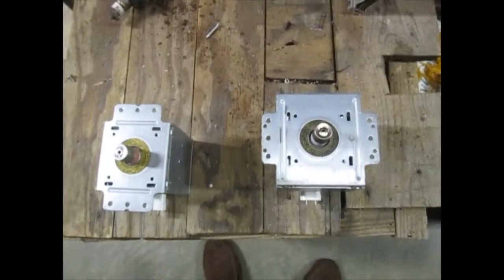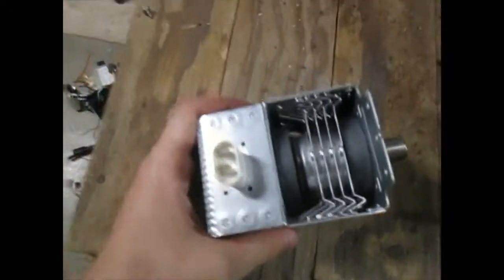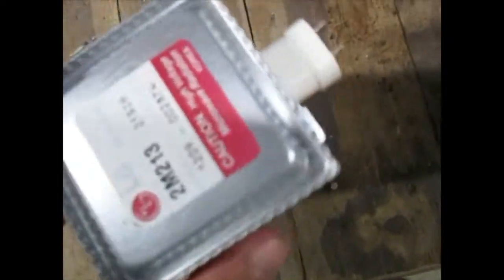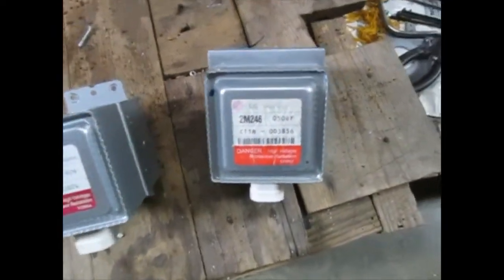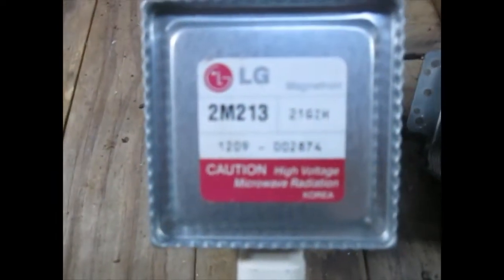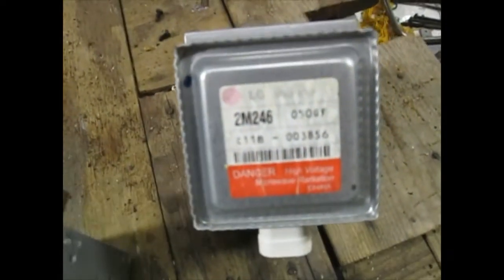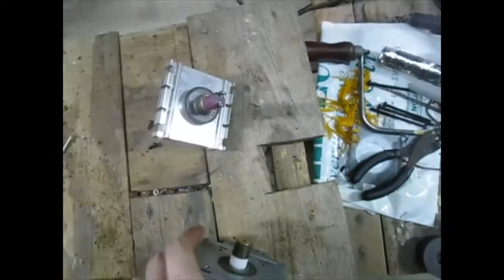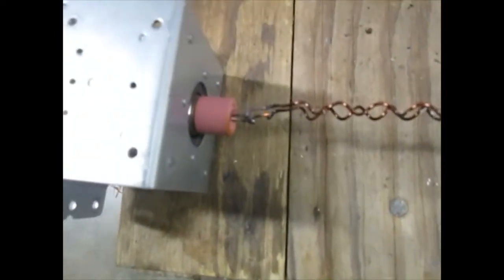Microwave generators from microwave ovens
Two microwave generators from microwaves I scrapped, for anyone who is interested. One was a 2011 Kenmore and the other a 2012 Microfridge